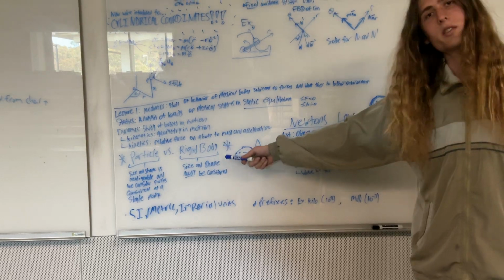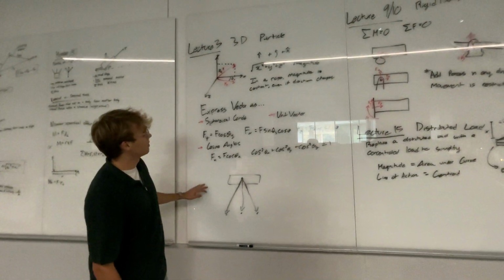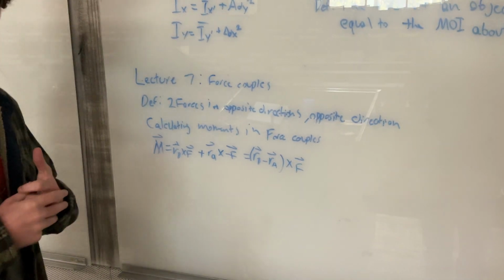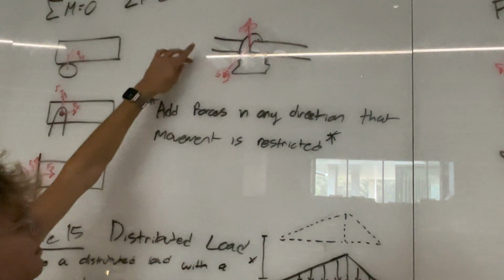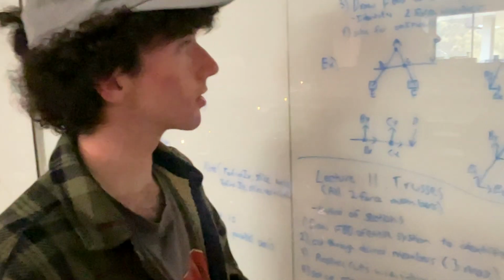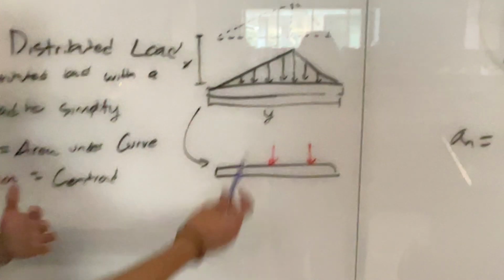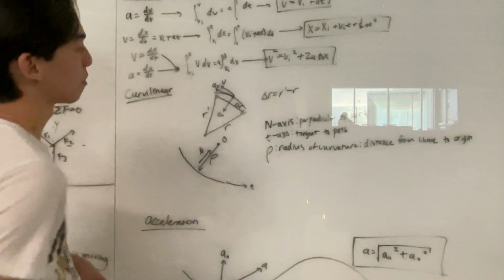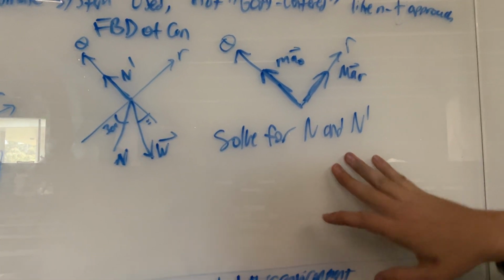Mae30a Final Review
Thomas Brandt
Andrew Thompson
Case Rowan
Evan Fogel